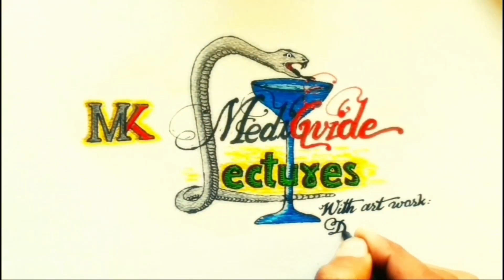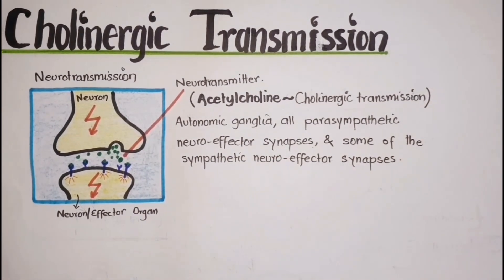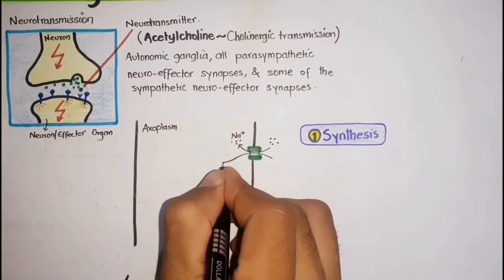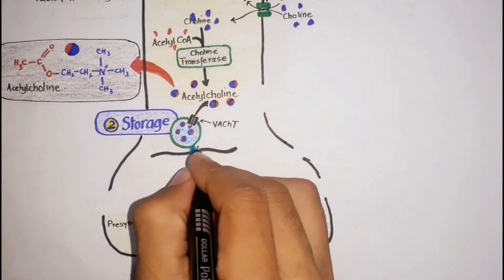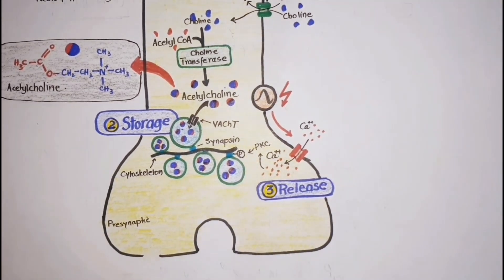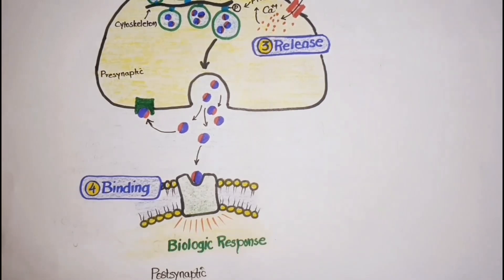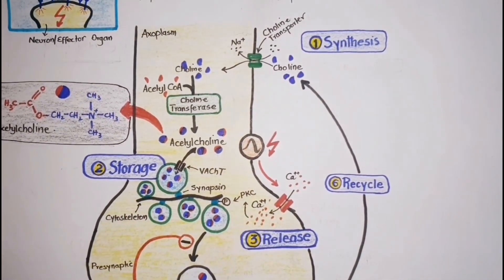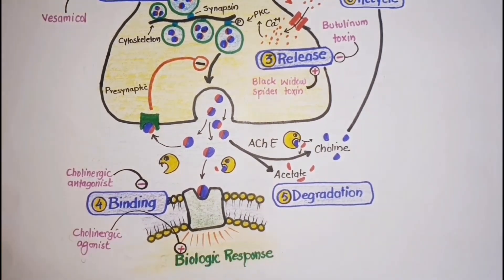Cholinergic transmission | acetylcholine synthesis & metabolism | cholinergic drugs | pharmacology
This video is all about the cholinergic transmission. neurotransmission refers to the transmission of a nerve impulse from one neuron to another or an effector organ, like a muscle or gland. when the neurotransmitter acetylcholine is used for this transmission then it is called cholinergic transmission. cholinergic transmission occurs all over the human body nervous system, and occurs in the CNS as well as in the peripheral nervous system. in the peripheral nervous system acetylcholine is the primary neurotransmitter of the parasympathetic nervous system. in addition to it, cholinergic transmission occurs in all the sympathetic ganglia between the preganglionic fibres and postganglionic fibres. while in contrast a few synapses between the postganglionic neurons of the sympathetic nervous system and the effector organs also use cholinergic transmission. for example, sweat gland innervation of the sympathetic nervous system used cholinergic transmission.
the neurons with release the acetylcholine are called cholinergic neurons while the receptors which detect and binds to the acetylcholine are called cholinergic receptors or cholinoceptors.
the cholinergic transmission occurs in six steps that is synthesis acetylcholine, storage of acetylcholine in vesicles, the release of the acetylcholine from vesicles, binding of the acetylcholine to cholinoceptors, metabolism or degradation of acetylcholine and the last step is the recycling of the choline back to the cholinergic neurons.
in addition to it, we have some agents or drugs which affect cholinergic transmission at different stages, these agents include hemicholinium, vesamicol, botulinum toxin, black widow spider toxin, cholinergic antagonists, cholinergic agonists and anticholinesterase or acetylcholinesterase inhibitors.

COVERED TOPICS:
1. Cholinergic transmission
1.1. synthesis acetylcholine
1.2. storage of acetylcholine in vesicles
1.3. the release of the acetylcholine from vesicles
1.4. binding of the acetylcholine to cholinoceptors
1.5. metabolism or degradation of acetylcholine
1.6. the recycling of the choline back to the cholinergic neurons
2. agents acting on cholinergic transmission
2.1. hemicholinium
2.2. vesamicol
2.3. black widow spider toxin
2.4. botulinum toxin
2.5. cholinergic agonists
2.6. cholinergic antagonists
2.7. anticholinesterase or acetylcholinesterase inhibitors

LINKS:
Also, watch